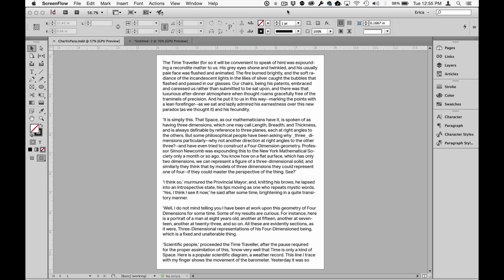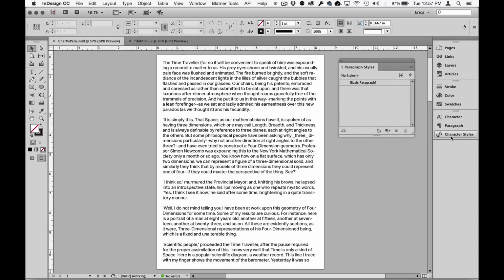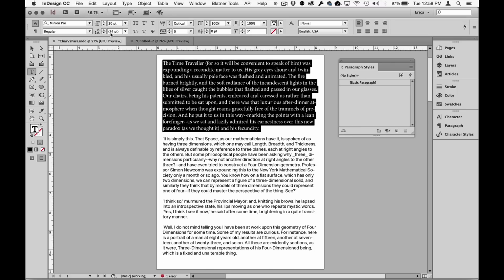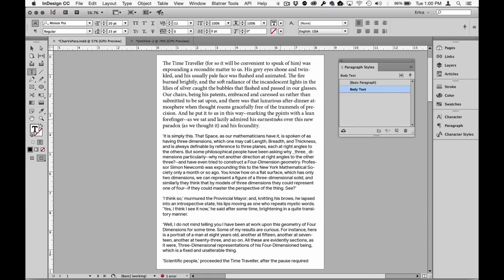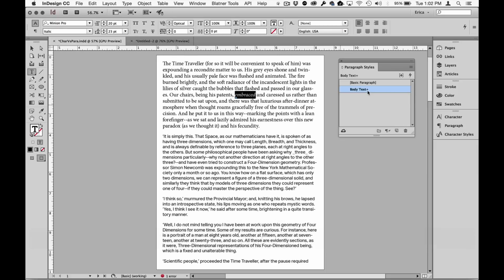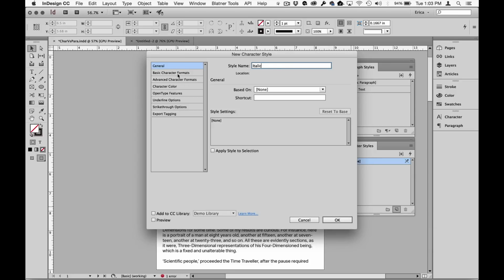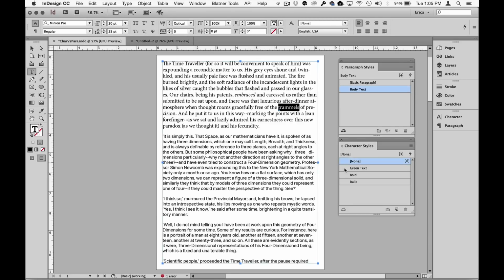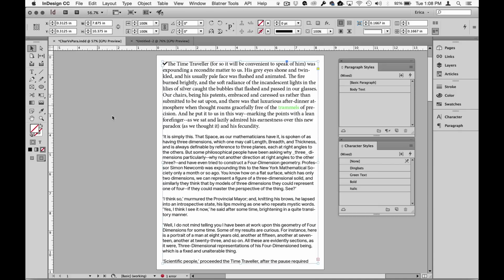InDesign: Paragraph vs. Character Styles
Are you confused about the difference between paragraph styles and character styles in InDesign? Not to worry, because I explain the purpose of each in this week’s video. I also explain how I go about creating my styles initially.

I’ll be covering much more on styles in upcoming videos, so be sure to let me know what I should cover next.